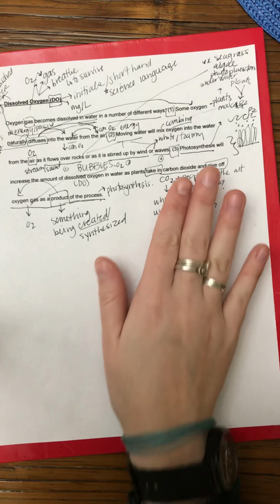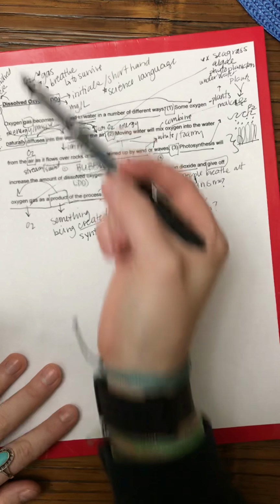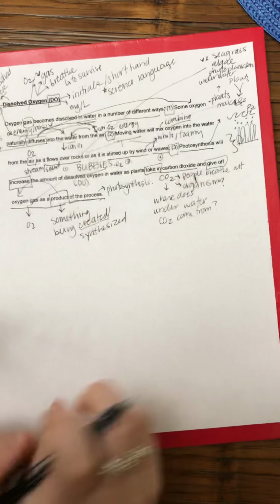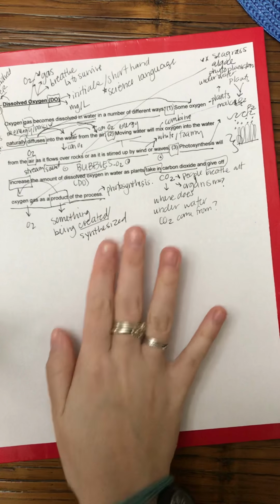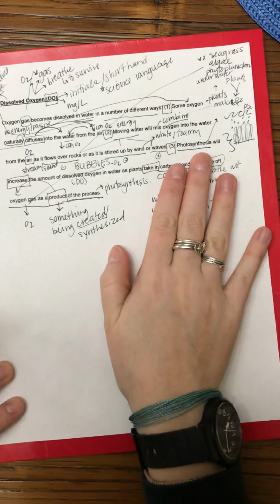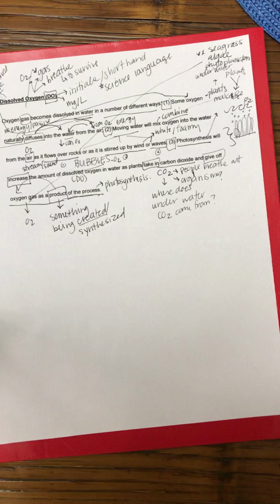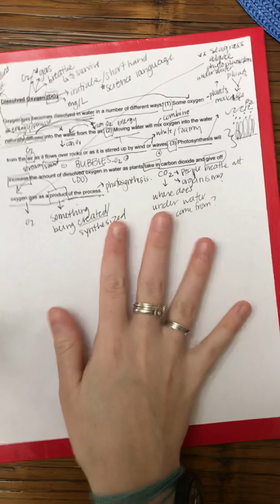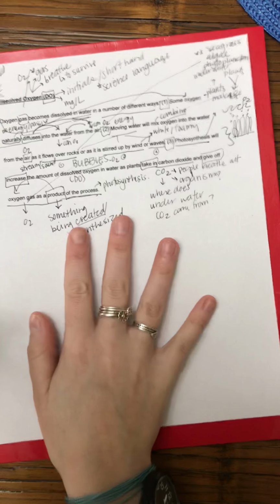Breza-Talking to the Text